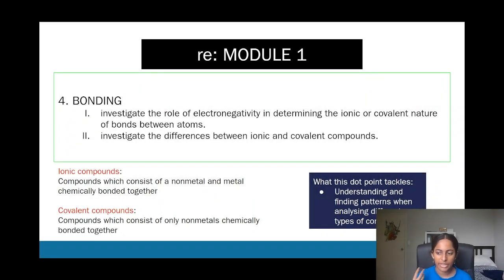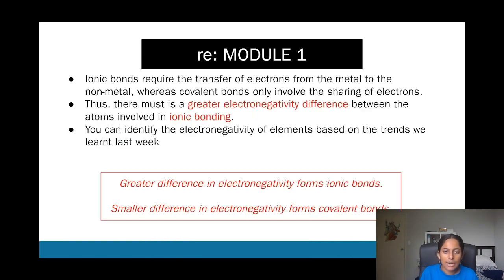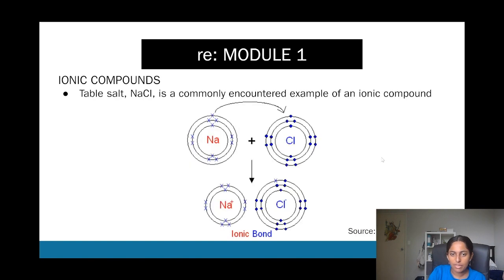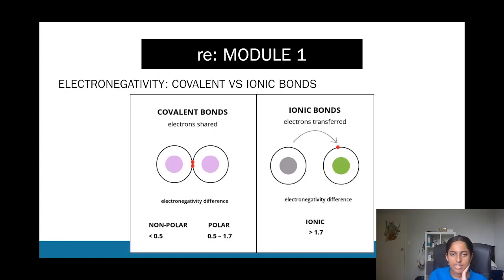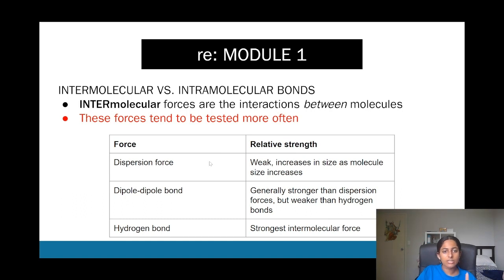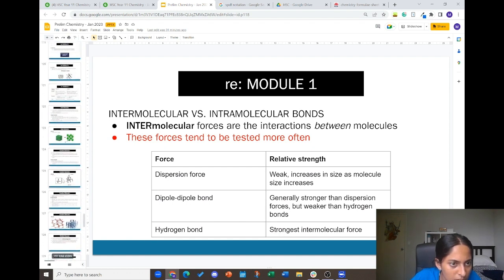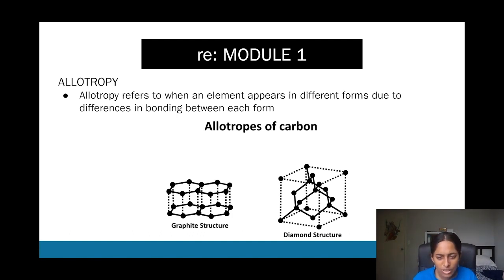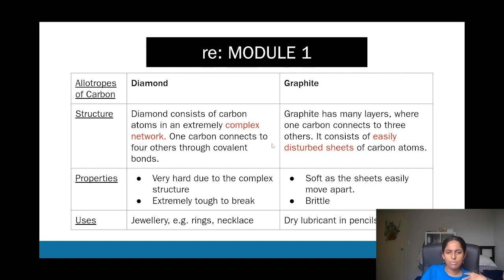Bonding | HSC Year 11 Chemistry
An expert summary on Bonding for HSC Year 11 Chemistry. Covers everything you need to know including; allotropy, types of bonds, and more!